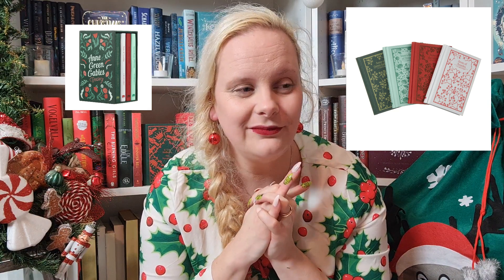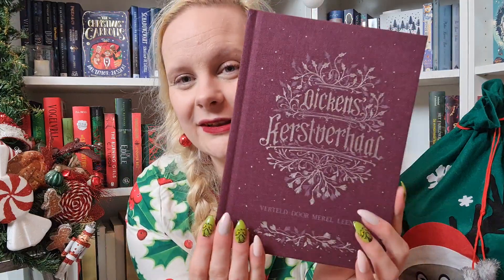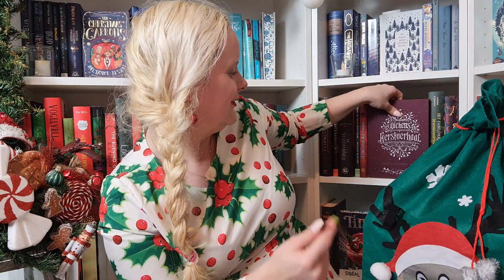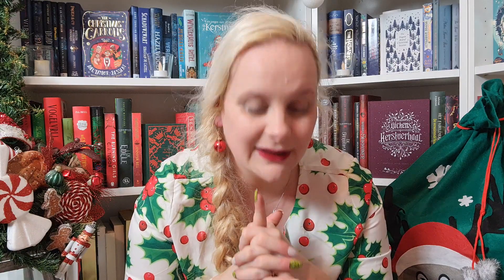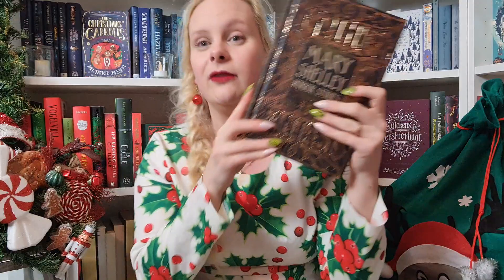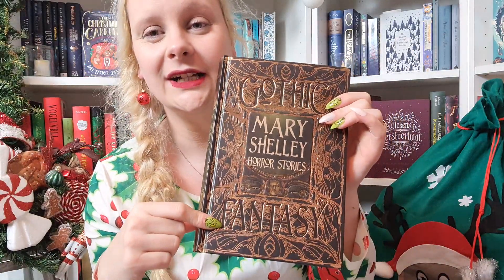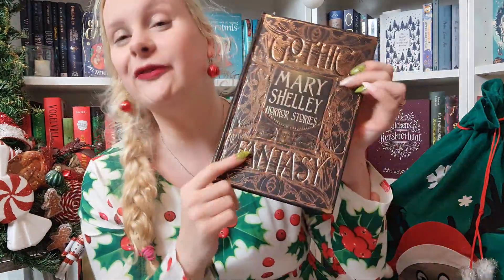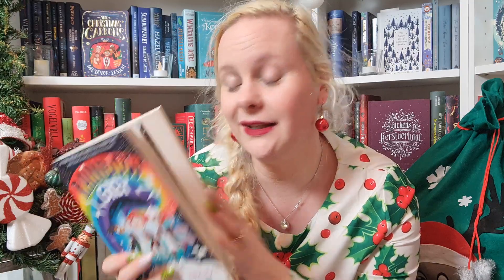Consumerisme on its finest Books on my christmas wishlist that should be on yours too Bookmas day 20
hi nerds!

I just wanted to state that this video is just to give you ideas. And this is not meant to be for you guys to buy me books for my birthday our christmas... Please dont feel obligated to buy me anything. I Just share my wishlist to share even more book ideas to ask for.

My scribd Code will give you 60 days free, and i get 30 days free.